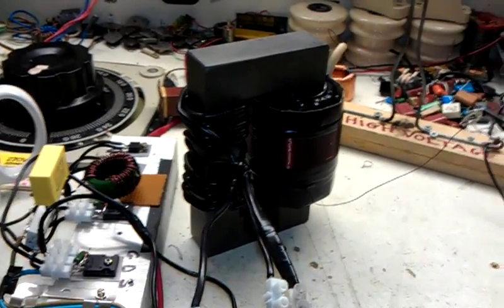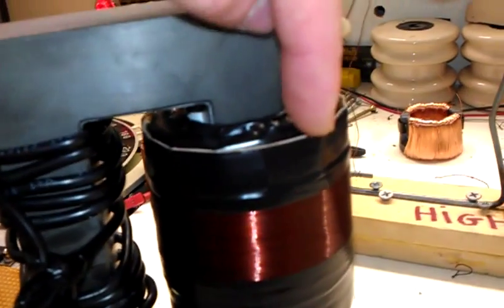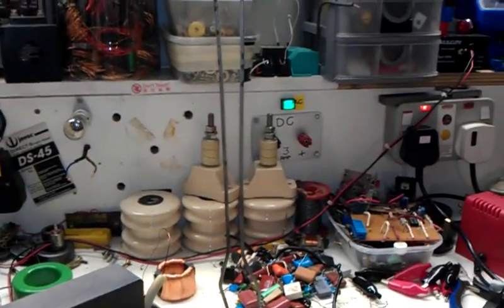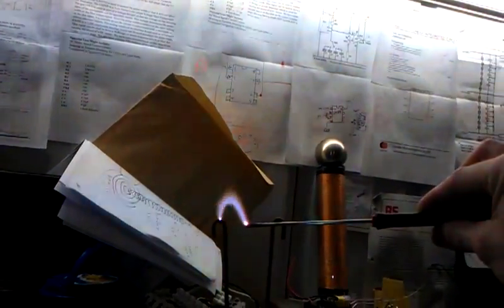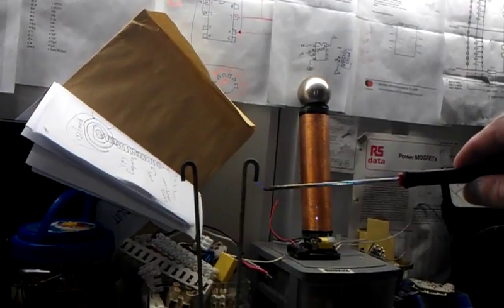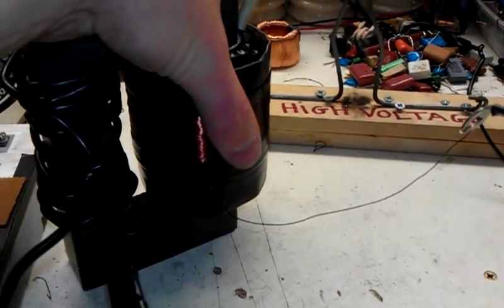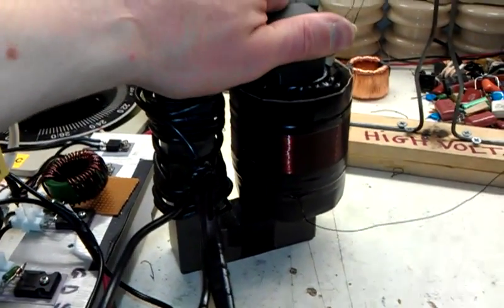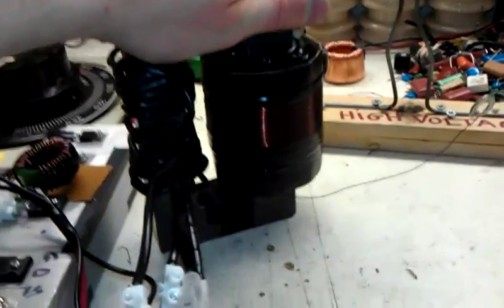Big beast flyback transformer!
More coils of wire and bigger output nice arcs from the beast lol